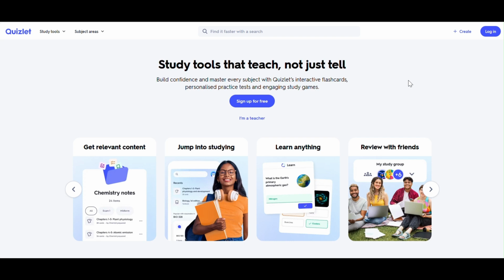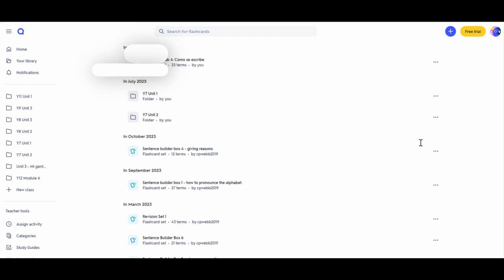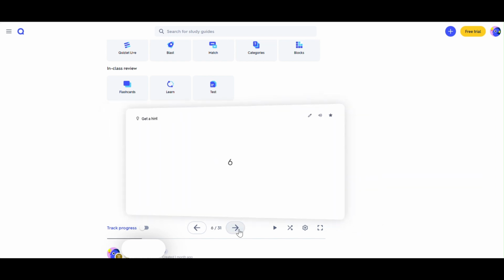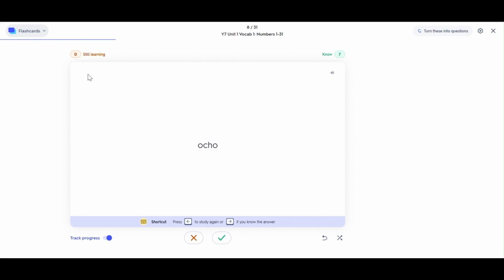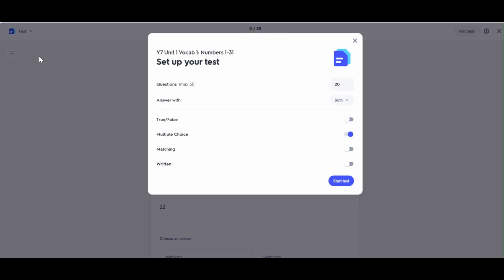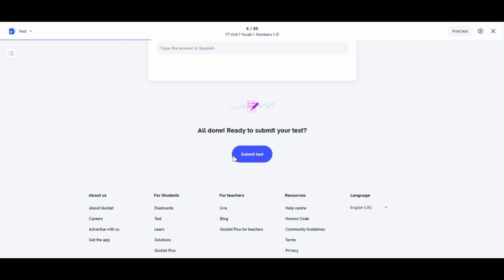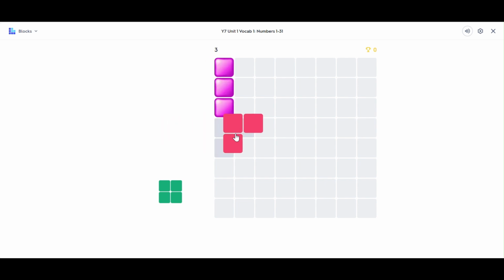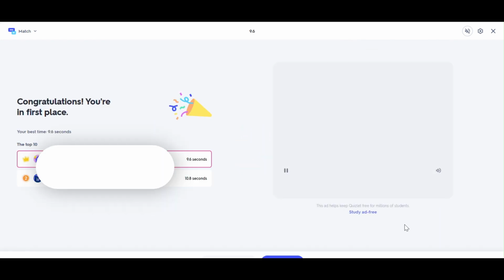Quizlet Demo - How to Sign up and Learn Effectively